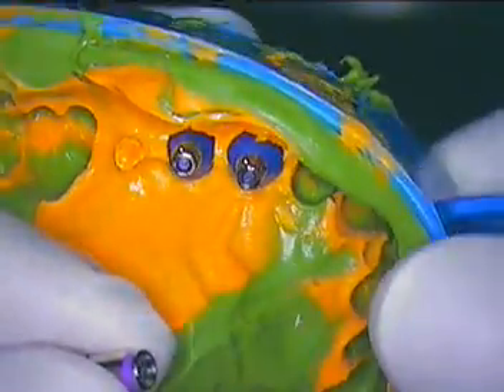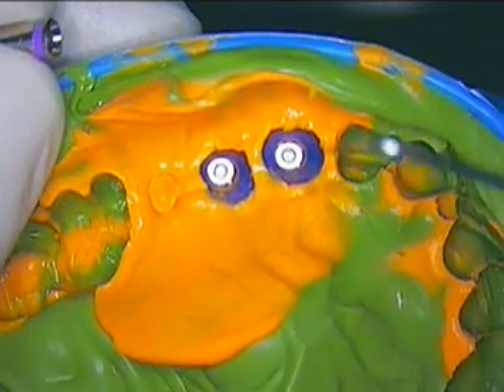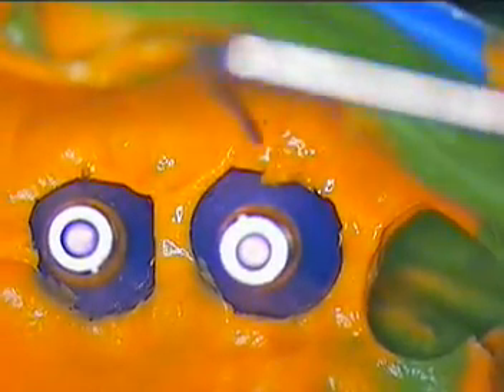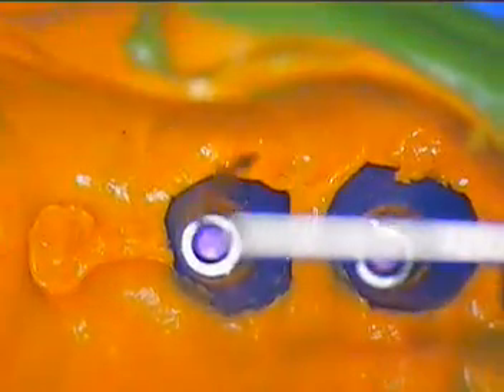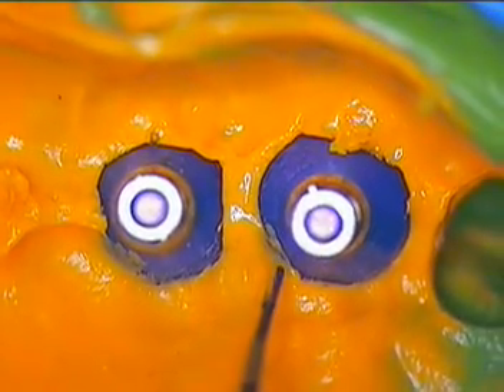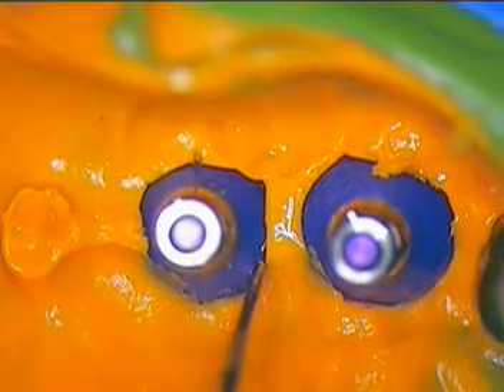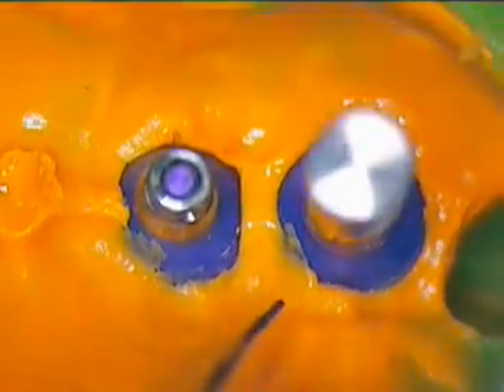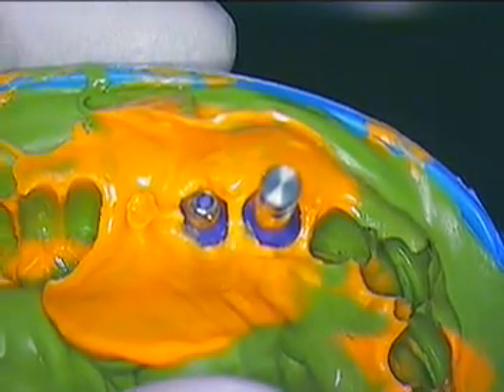DR. GERARD CUOMO - Bone Level Open Tray Modified Transfer Impression Coping-3 of 3 Boca Raton, FL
Mostly all implant companies lack adequate impression transfer coping design.  This video series will expose you to an easy-to-use bone level transfer coping created in office.